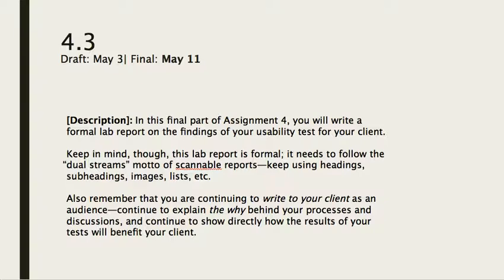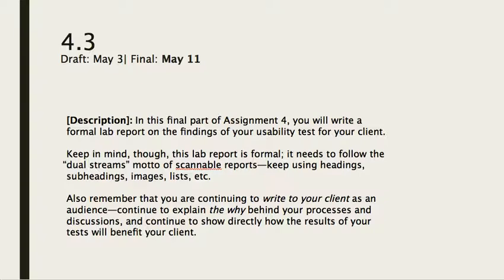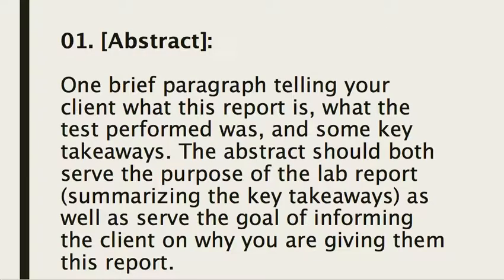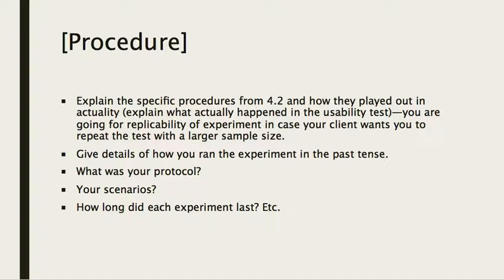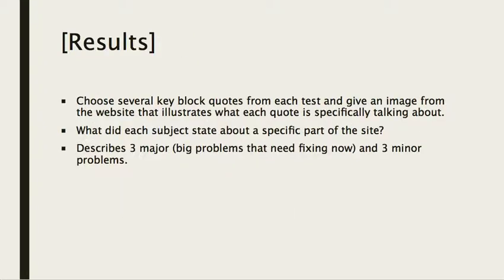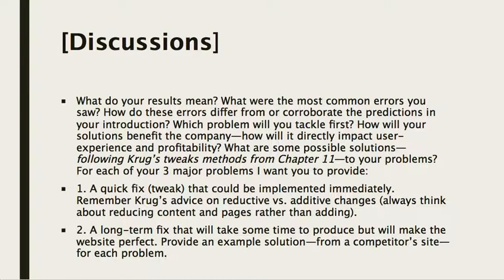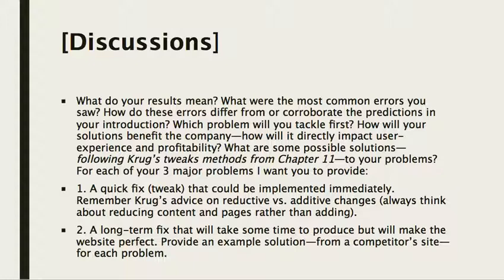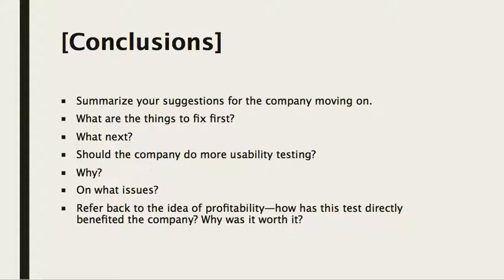4 3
Lecture 4.3